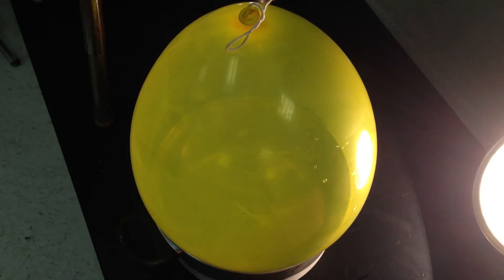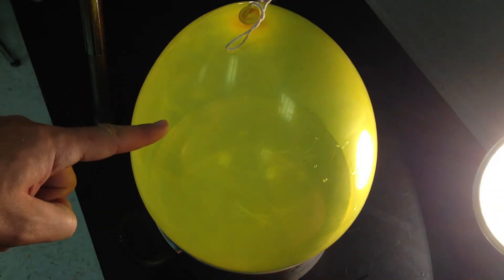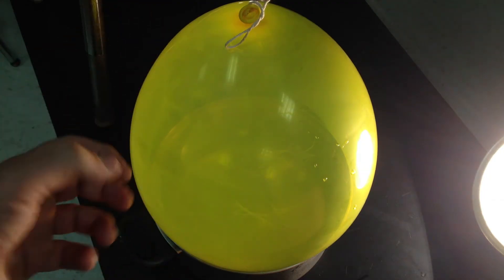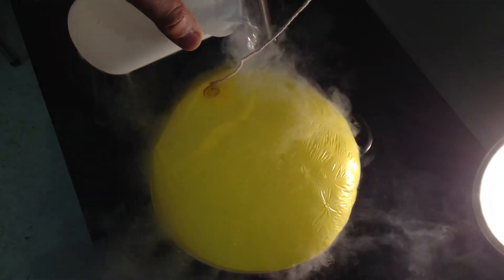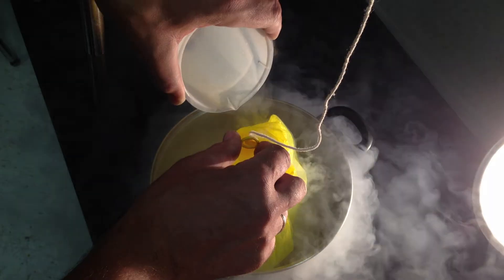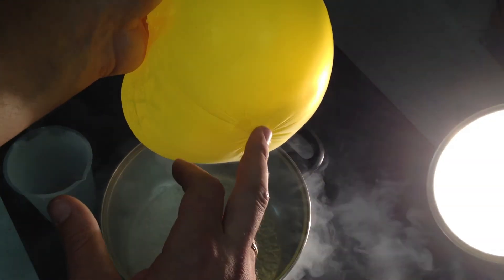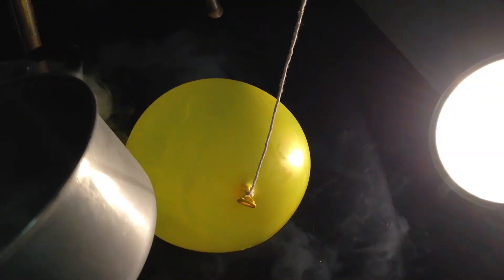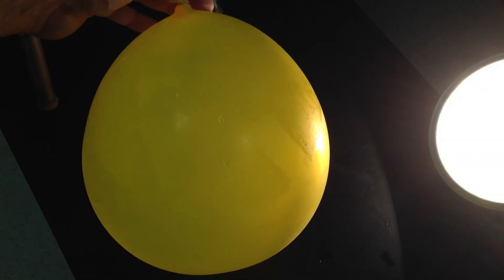Temperature Volume with Balloon and Liquid Nitrogen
A balloon filled with respiratory gases (carbon dioxide, water vapor, and nitrogen) has liquid nitrogen poured onto it and its volume collapses.  I was trying to also demonstrate that the solids on the bottom of the deflated balloon were carbon dioxide and water solids.